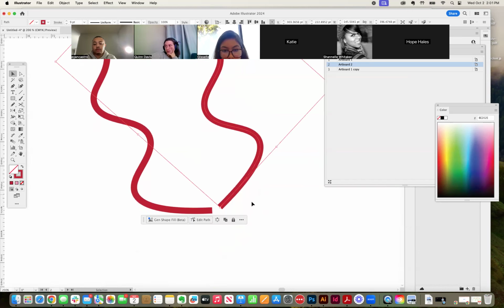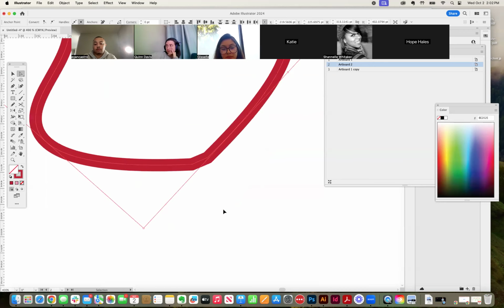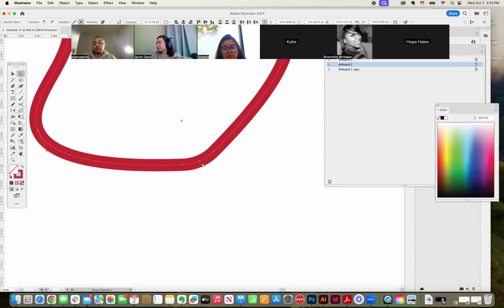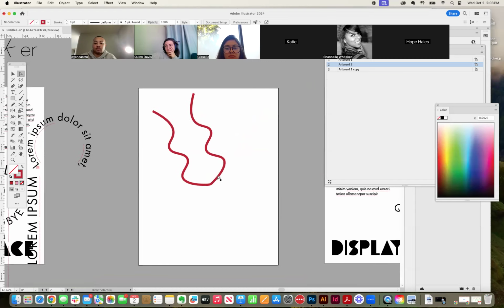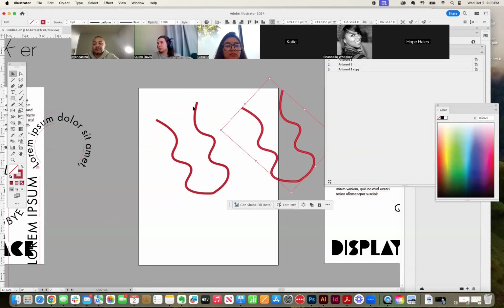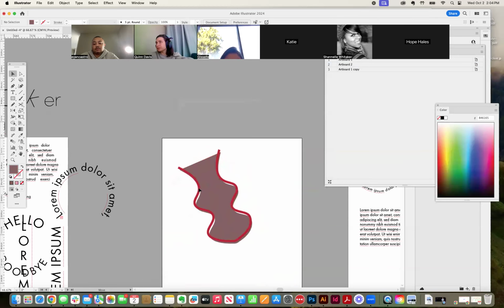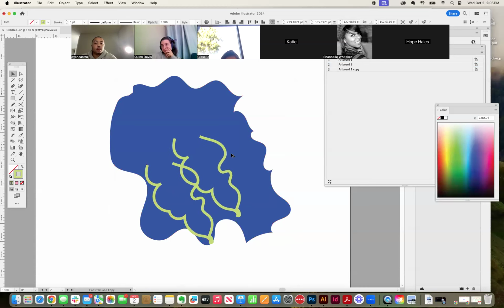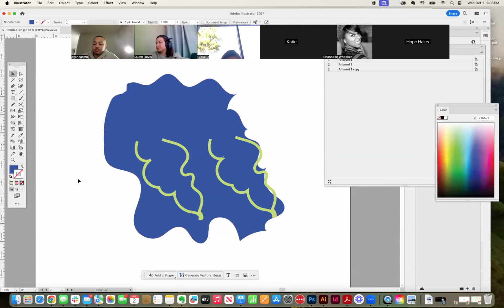3 How to Join Line Segments in Illustrator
GD1 Mini Tutorials